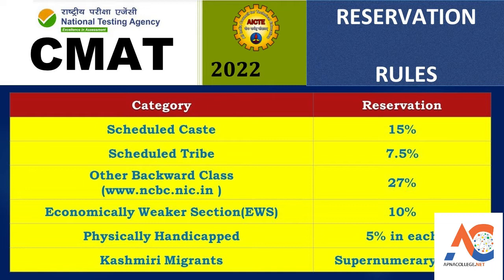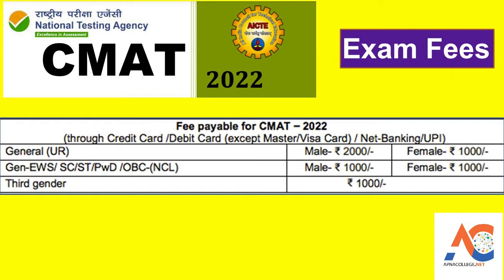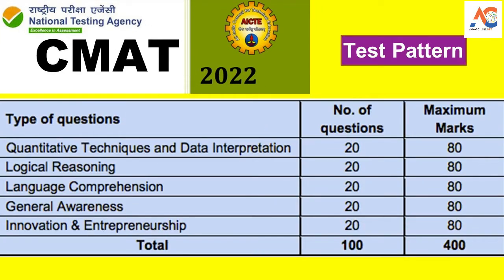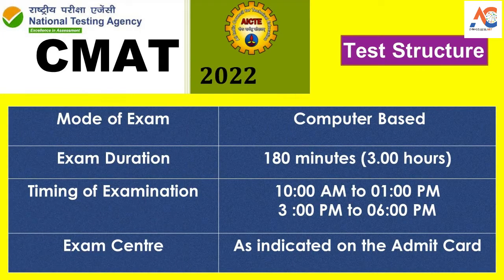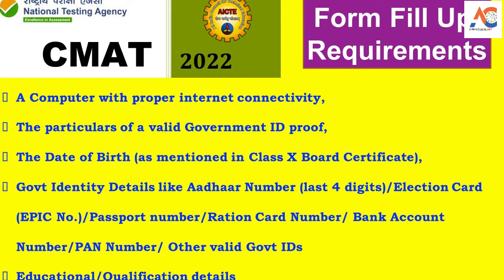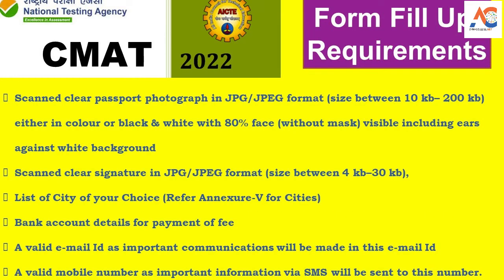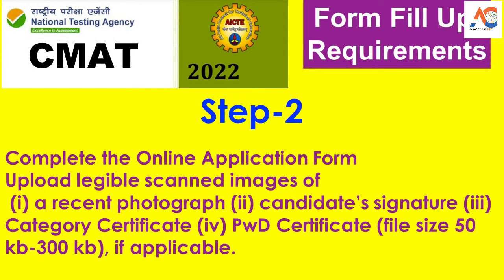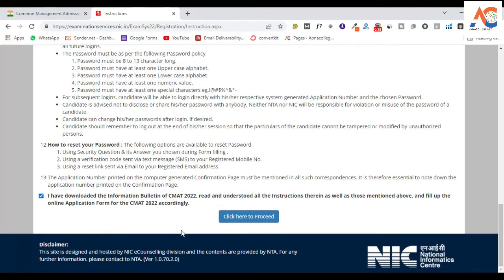CMAT 2022: UPDATES YOU SHOULD KNOW BEFORE APPLICATION I ELIGIBILITY I FEES I TEST PATTERN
This Video is on CMAT 2022: UPDATES YOU SHOULD KNOW BEFORE APPLICATION  I ELIGIBILITY I FEES I  TEST PATTERN. After watching the video you will get to know about
🔴CMAT 2022 Exam Slots
🔴CMAT 2022 Exam Syllabus
🔴CMAT 2022 Exam Pattern
🔴 CMAT Application Process
🔴CMAT 2022 Application Fee
🔴CMAT 2022 Seat Reservation
🔴 CMAT 2022 Registration Process
🔴 Documents Required for CMAT 2022 Registration
The Common Management Admission Test (CMAT) is a National Level Entrance Examination for admission to Management Programme(s) in the country. The CMAT-2022 will be conducted by the NTA. The CMAT is a three hours Computer Based Online Test which is conducted to evaluate the candidates ability across various segments like Quantitative Techniques, Logical Reasoning, Language Comprehension, General Awareness and Innovation and Entrepreneurship.

If you have any queries regarding CMAT 2022 Exam click the